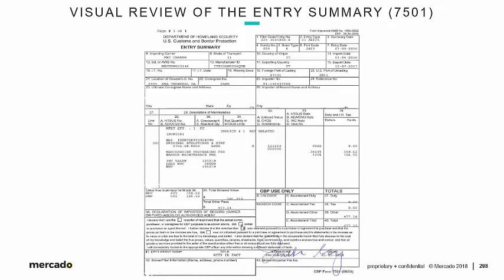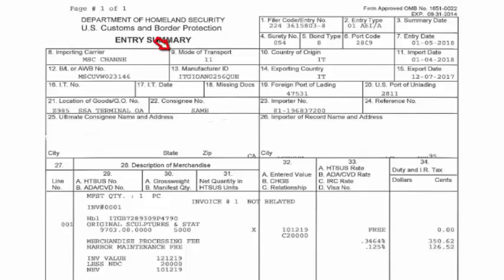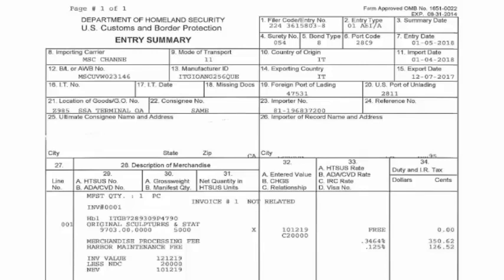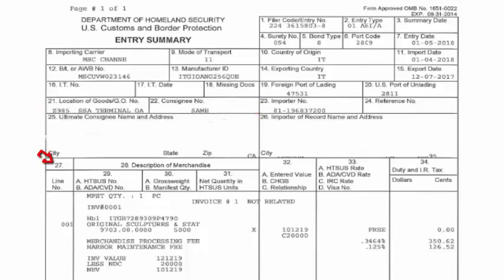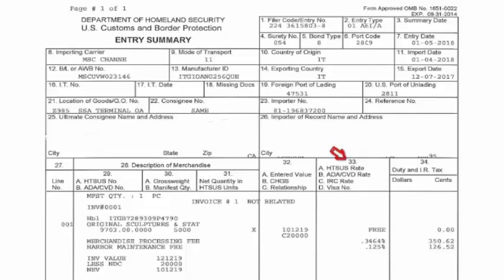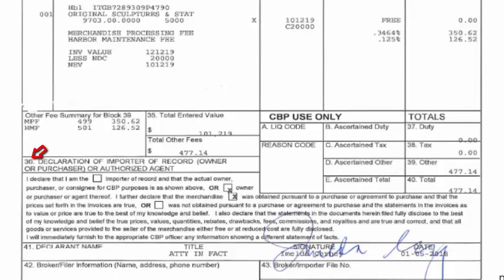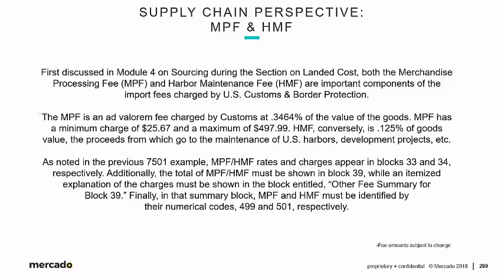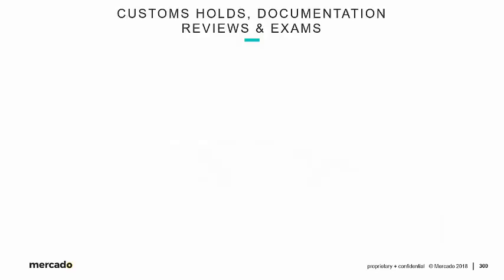Module 09 | Part 41 Visual Review of the Entry Summary (7501) (2)